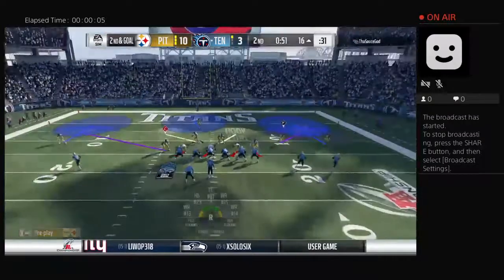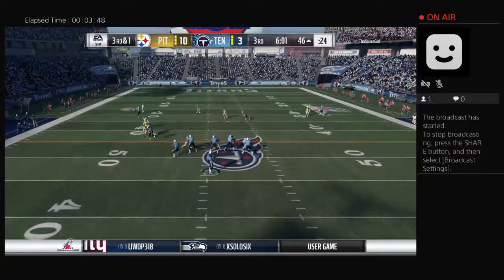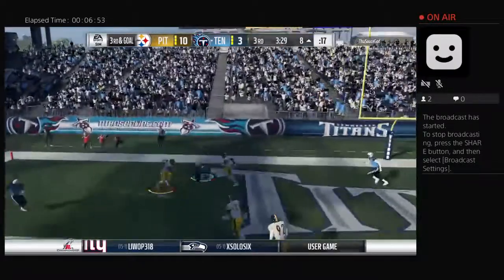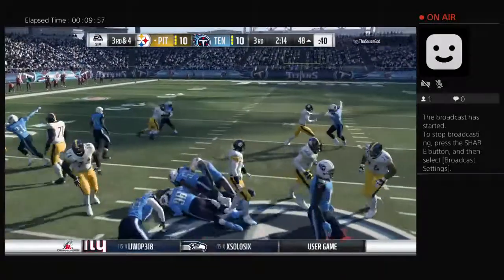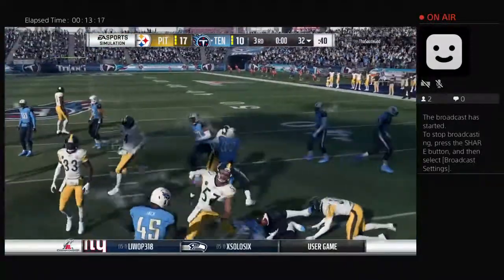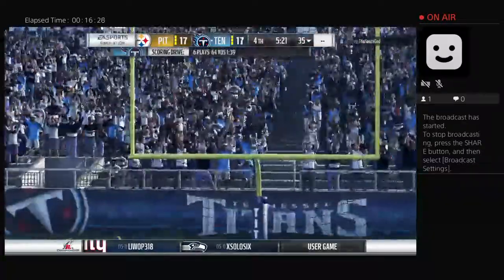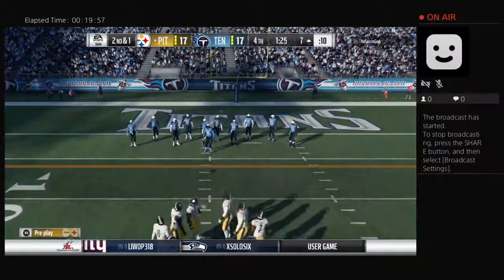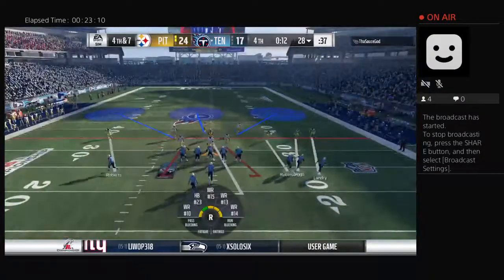Lil_Joshh_10's Live PS4 Broadcast